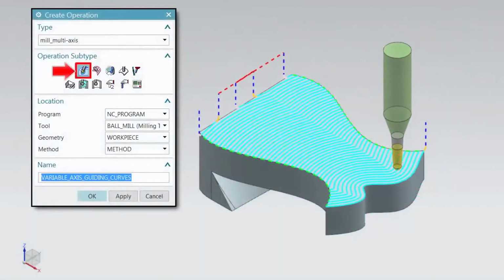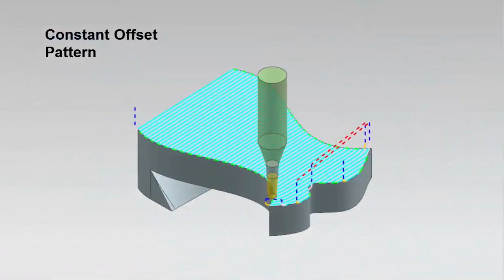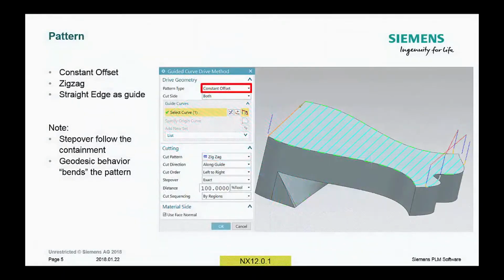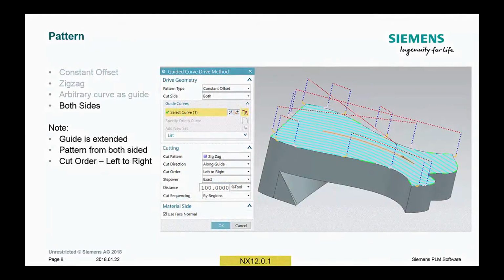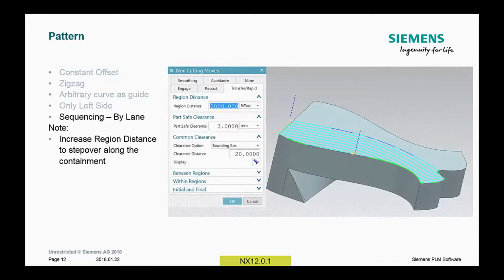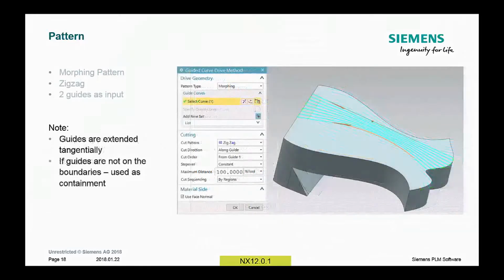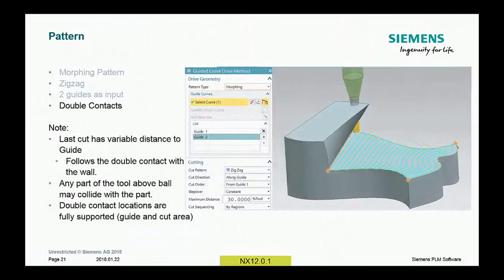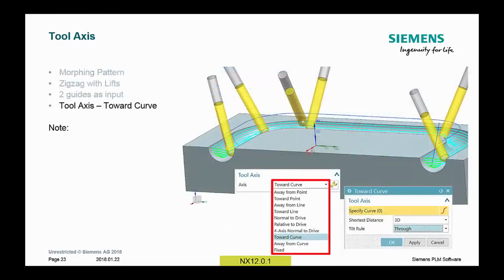NX1201 Multi Axis Guiding Curves1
A digitalização deve ser uma estratégia! Desde o projeto conceitual até a engenharia e a manufatura o NX proporciona um conjunto integrado de ferramentas que coordena disciplinas, preserva a integridade dos dados e simplifica o processo inteiro, trazendo visibilidade e colaboração para o trabalho.